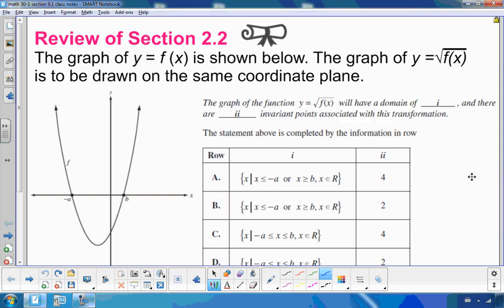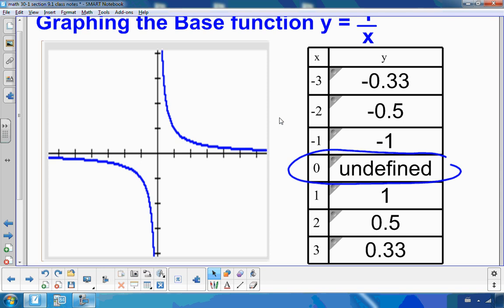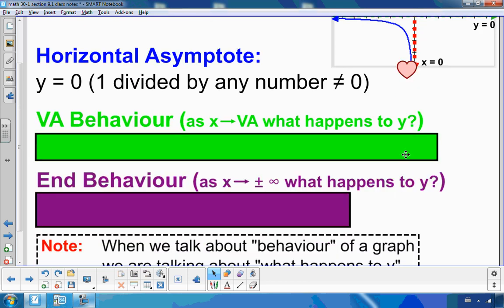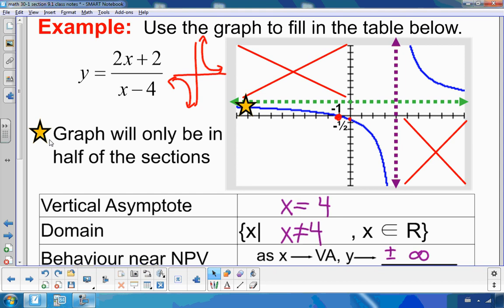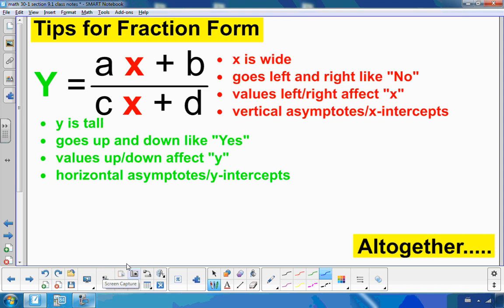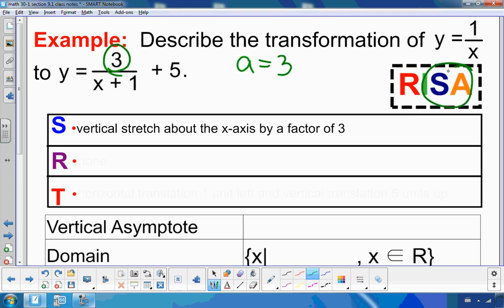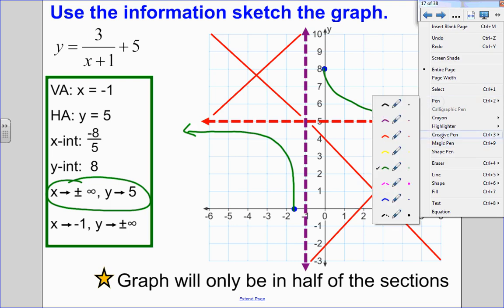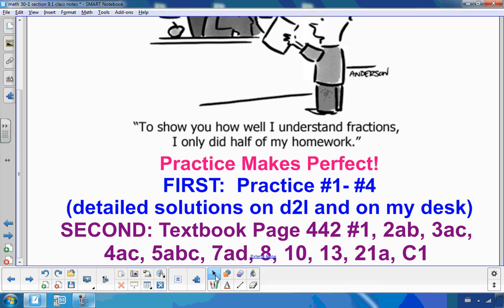Math 30-1 Section 9.1 Part One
Math 30-1 Section 9.1 Part One. One over a linear factor.